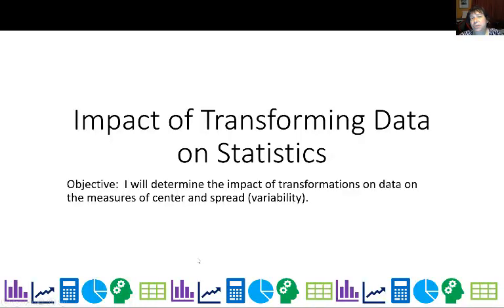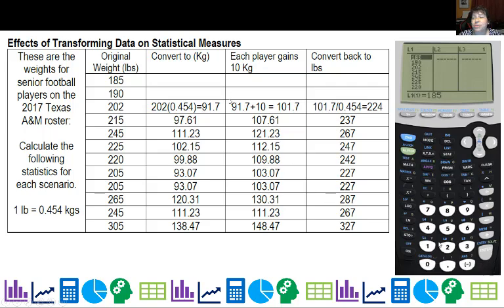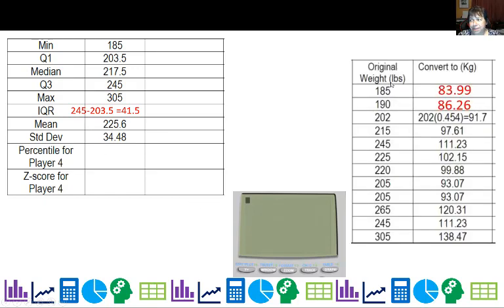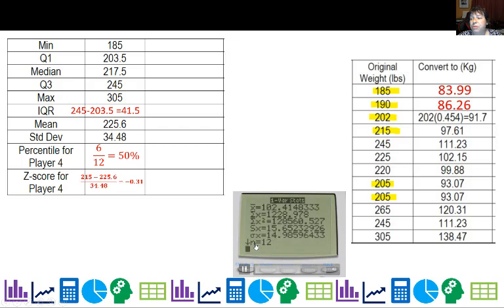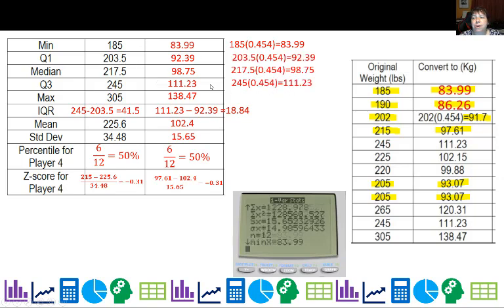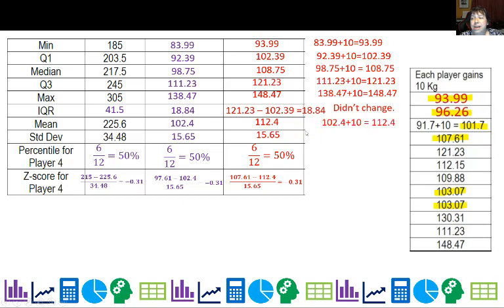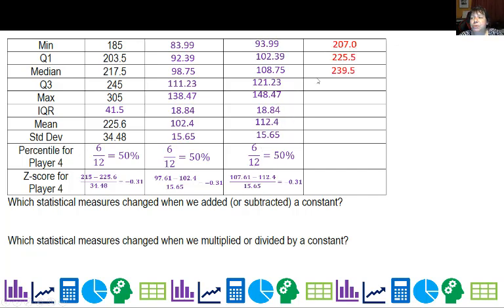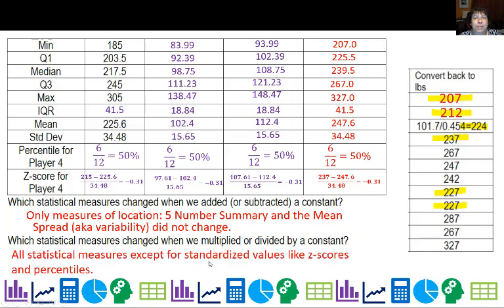Impact of Transforming Data on Statistical Measures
How transforming data by adding/subtracting and/or multiplying/dividing affects statistical measures.